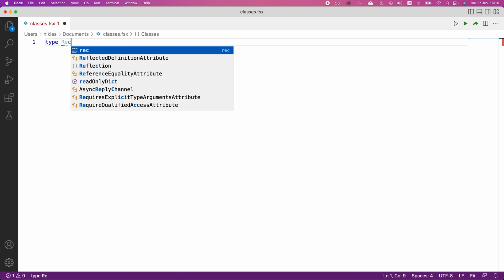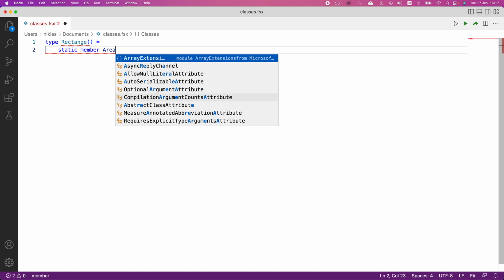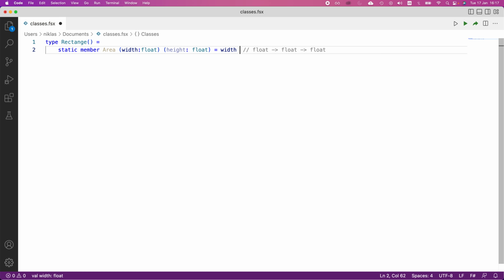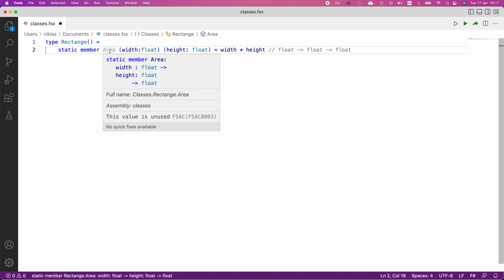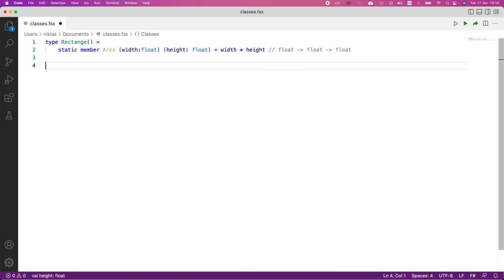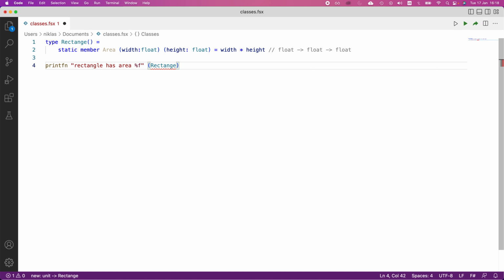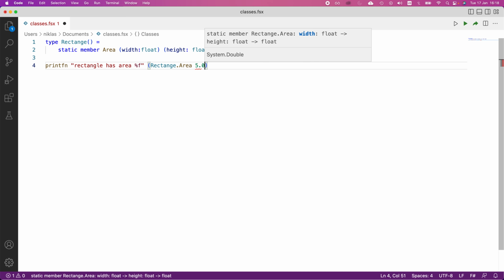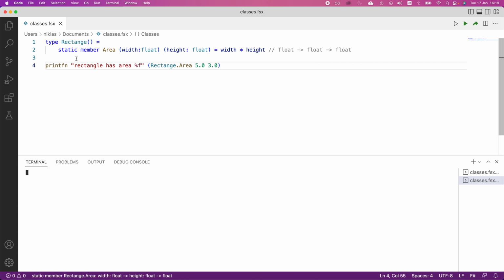Classes with static members in F#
Similar to object oriented programming languages, F# allows you to create classes. This video illustrates how static members can be used in F# classes.